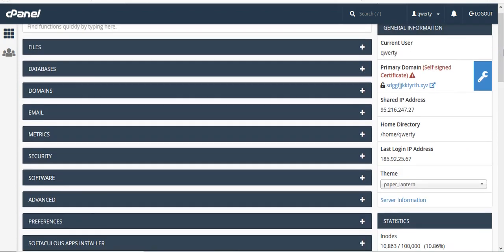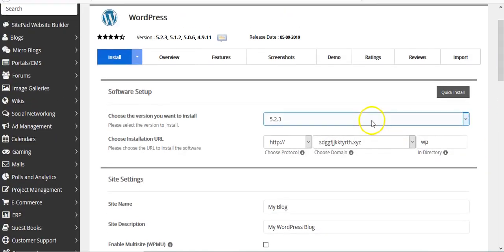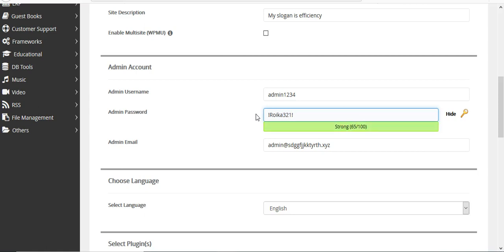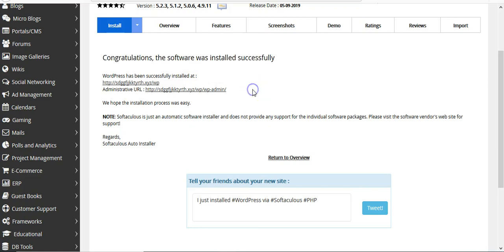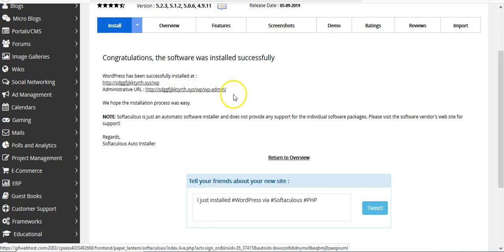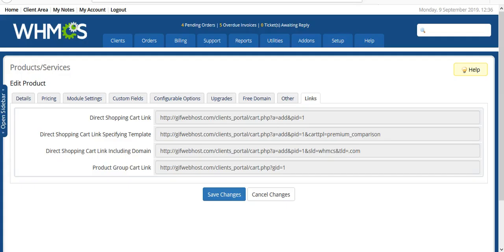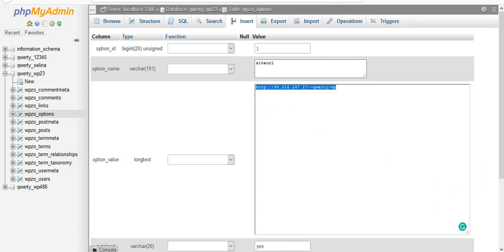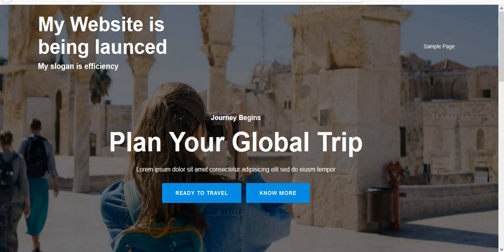RIP Boss Martha, Rest in Peace Boss Martha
As much as I want people to learn about Wordpress but I should share a few comments about Boss Martha.
Msanii wa vichekesho toka Cheka Tu ajulikanae kwa jina la Boss Martha afariki dunia. Martha amefariki asubuhi ya leo (Septemba 11, 2019) baada ya kuugua ghafla kwa kipindi kifupi. Inaelezwa kuwa alikuwa akiugua uti wa mgongo uliopelekea kupata homa kali.